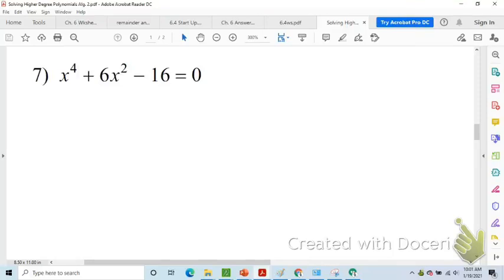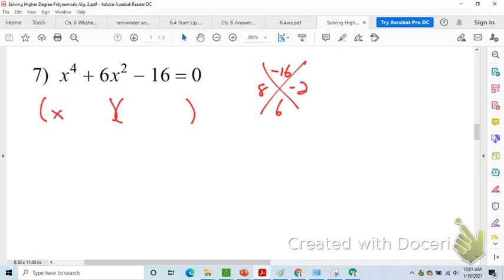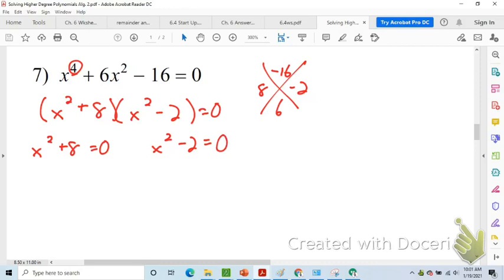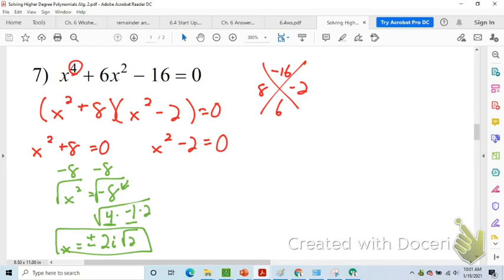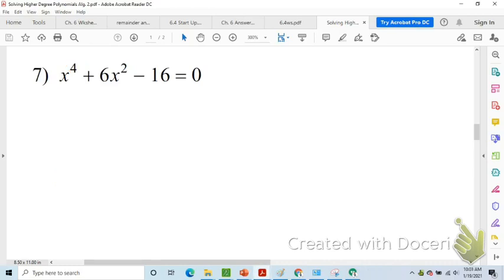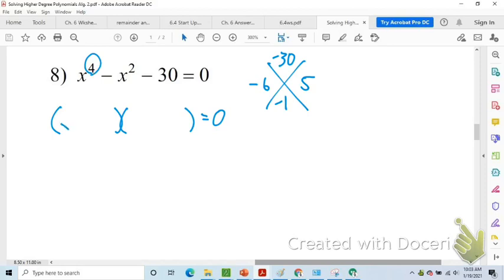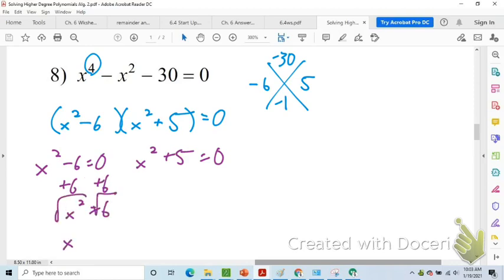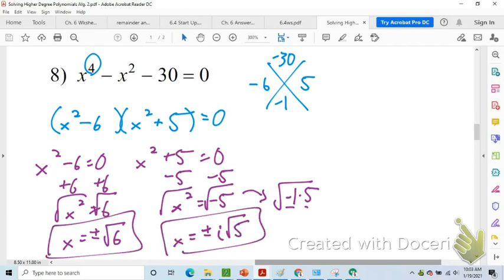Solving higher degree polynomials (4)